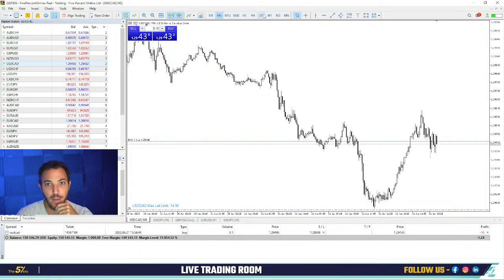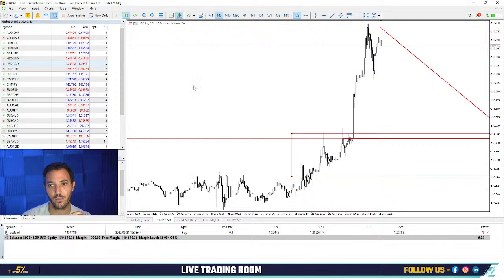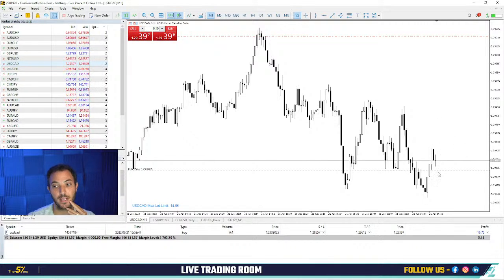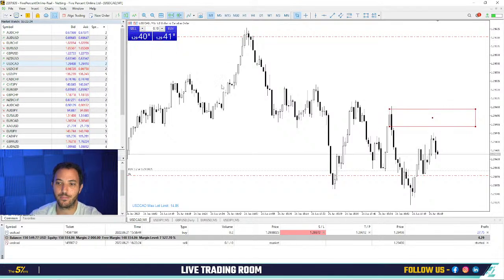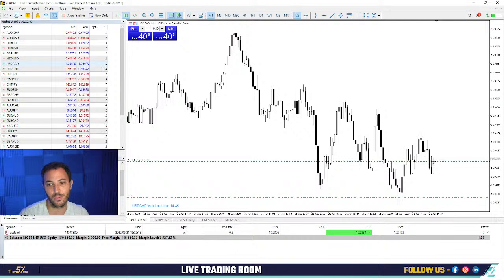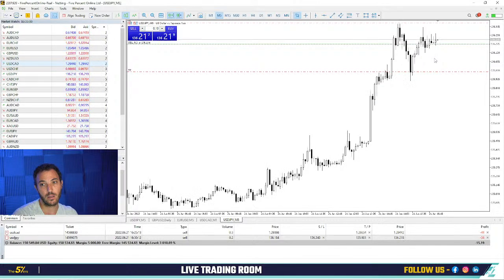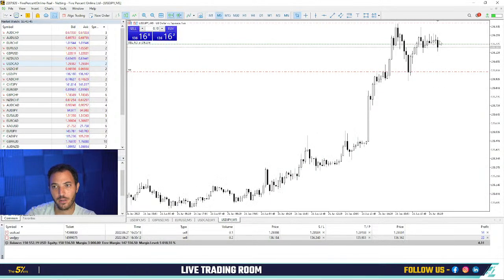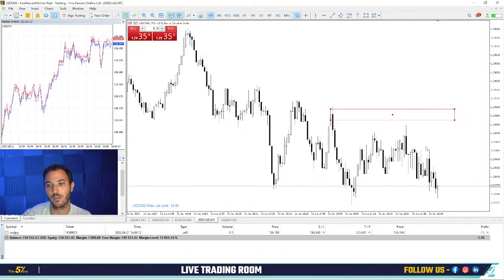Open Live Trading Room, June 21st - Today Sessions - Short & Long Term Portfolio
Live Trading Room - Today's Hosts: Saul Lokier

Today's highlights:
* Key levels
* Indicators
* Live Trading

June 21st, 2022, 9:00 AM EDT (1:00 PM GMT)

High 5!

Share your trading ideas and find potential trades.

High 5!